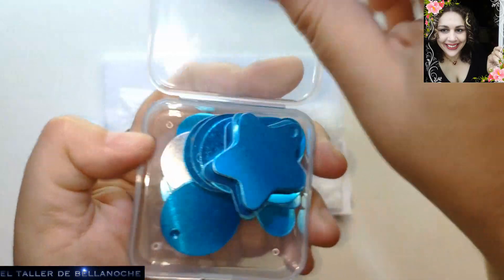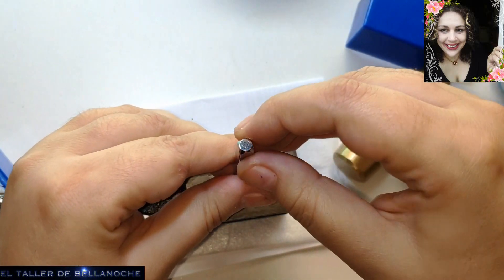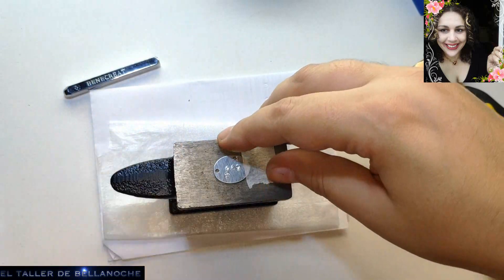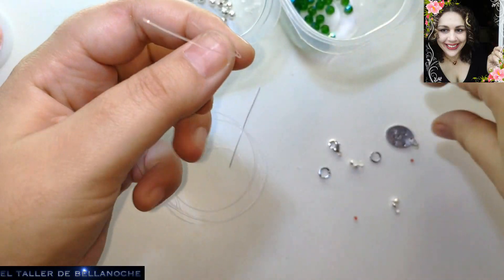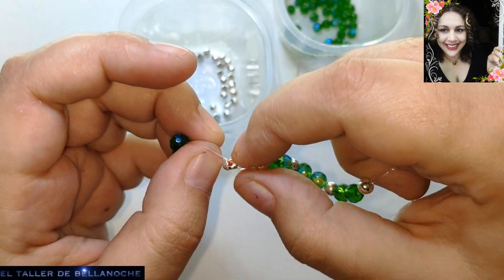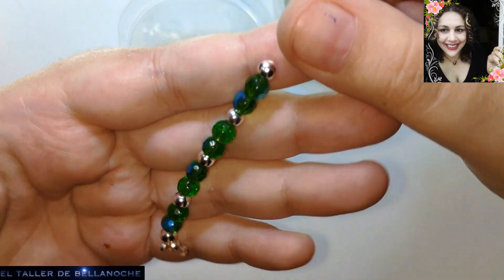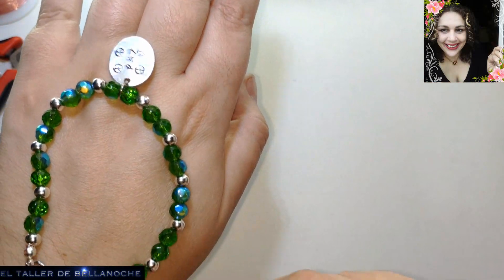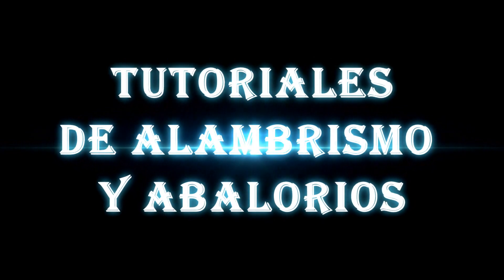HOW TO MAKE A BRACELET FOR BEGINNERS WITHCORDED SHEET-CÓMO HACER PULSERA PARA PRINCIPIANTES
Hello friends, thank you very much for your visit, today I will present a very easy job for beginners with beads and a small sheet.

2 tapanudos and 3 rings.

Hola amigas y amigos,muchas gracias por vuestra visita,hoy os presentare un trabajo para principiantes muy facil con unos abalorios y una chapa pequeña.

2 tapanudos y 3 argollas.